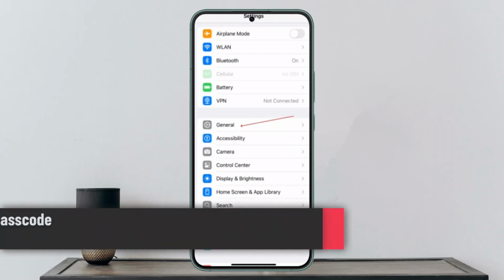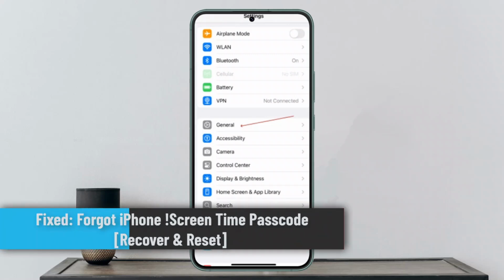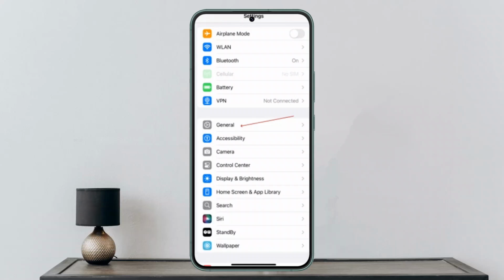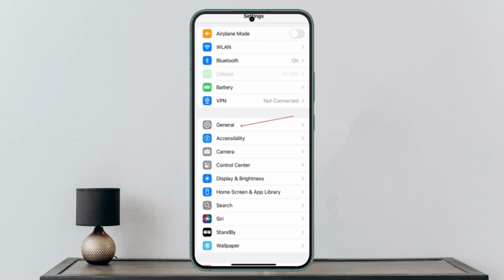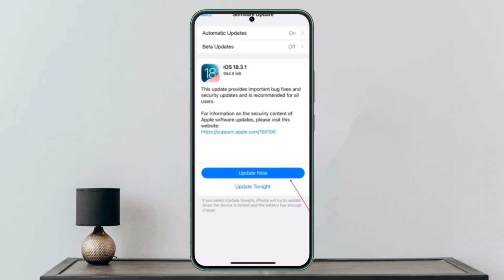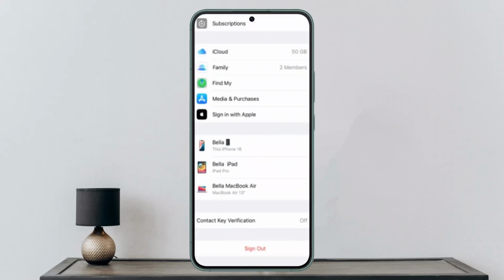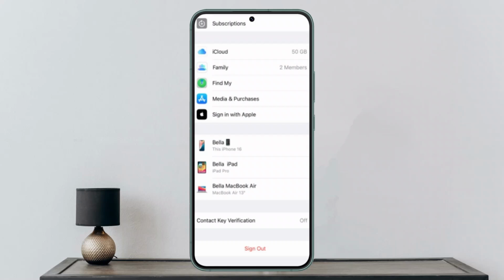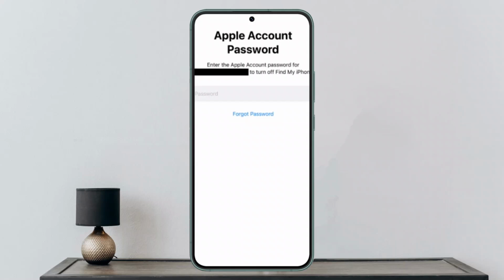Fixed: Forgot iPhone !Screen Time Passcode [Recover & Reset]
If you've forgotten your iPhone's Screen Time passcode, this video provides a step-by-step guide to help you recover or reset it using official Apple methods. Screen Time is a powerful tool for managing device usage, but forgetting the passcode can lock you out of these settings. Fortunately, Apple has built-in features to recover the passcode with your Apple ID.

To begin, open the Settings app on your iPhone or iPad and navigate to the 'Screen Time' section. If your device is not updated, you may first need to go to General  Software Update to ensure you have the latest iOS version, as this feature may require an update. Once your device is up to date, go back to Settings Screen Time, then scroll down and tap on 'Change Screen Time Passcode.' Tap this option again when prompted.

At this point, if you’re asked to enter the current passcode, tap 'Forgot Passcode?' You’ll need to enter the Apple ID and password that were used when setting up the Screen Time passcode. Note that if you're using Family Sharing, the Apple ID needed might be different from the one currently signed in on the device.

Once your Apple ID is authenticated, you'll be able to reset the Screen Time passcode. Simply choose a new passcode and confirm it. If you have 'Share Across Devices' enabled, your new Screen Time passcode will sync across all devices linked to your Apple ID, helping maintain consistent restrictions.

An alternative method, mentioned toward the end of the video, involves signing out of your Apple ID and then selecting the 'Forgot Password' option during the setup process, which may also prompt a Screen Time reset under certain conditions.

Timestamps:
0:00 Introduction
0:10 Open Screen Time settings
0:39 Tap 'Change Screen Time Passcode'
0:48 Use Apple ID to reset
1:09 Set a new passcode
1:25 Alternative method via Apple ID sign out
1:34 Conclusion